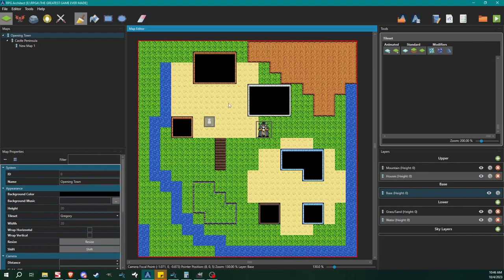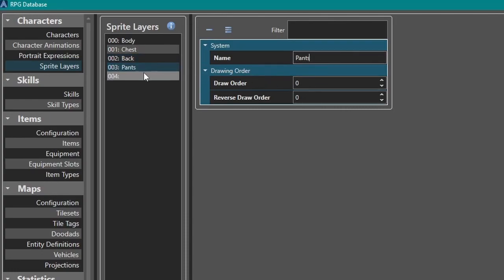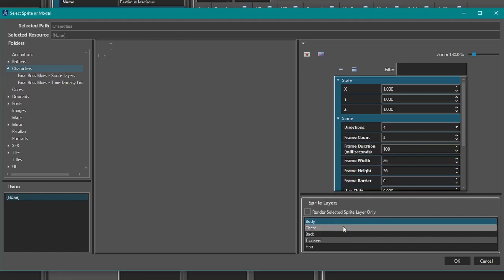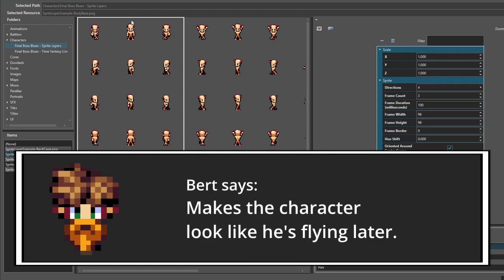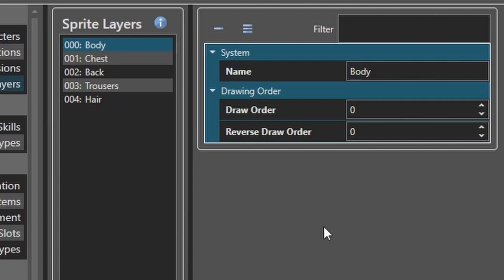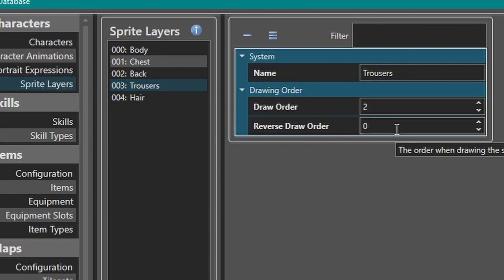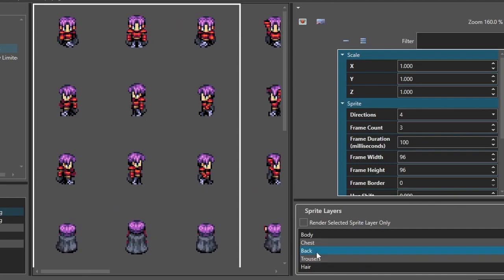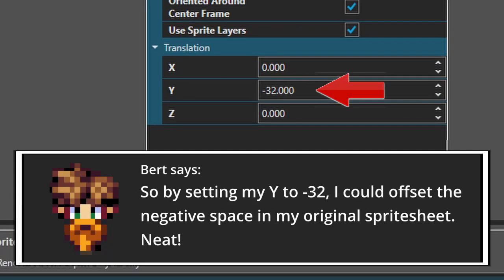RPG Architect Tutorial - Sprite Layers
A quick lesson on how to use sprite layers within RPG Architect.